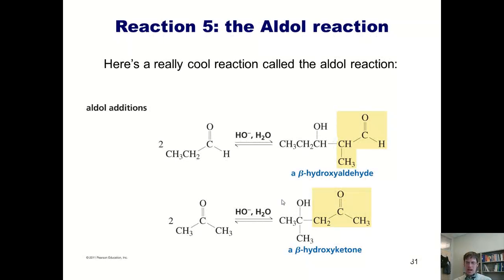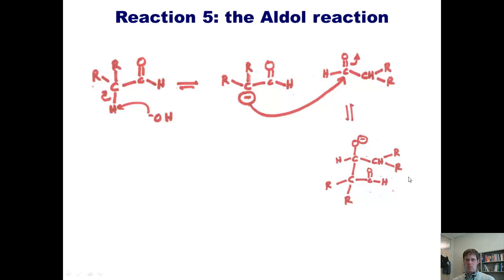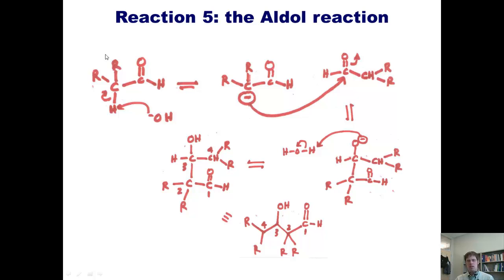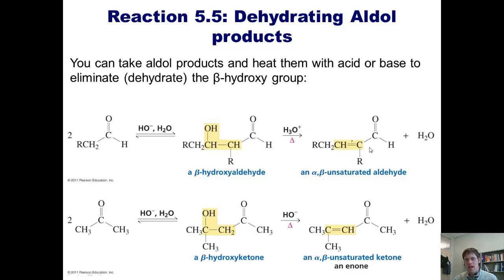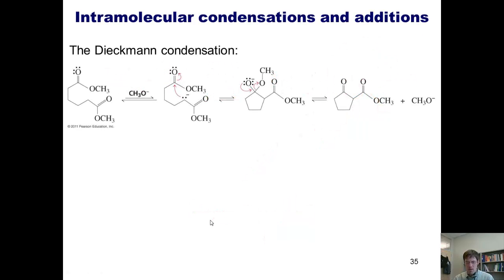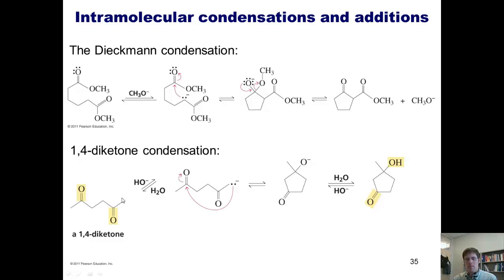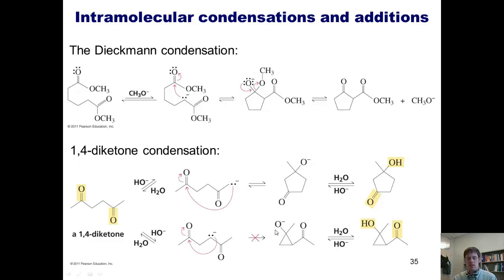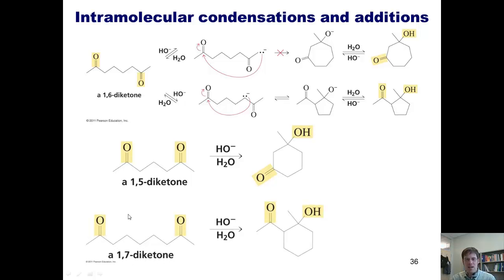Chapter 19 – Enolate Reactions: Part 6 of 8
In this video I'll show you more reactions and mechanisms involving acidic alpha-hydrogens. These reactions include alcohol dehydration, the aldol reaction, and the Diekmann and diketone condensations.